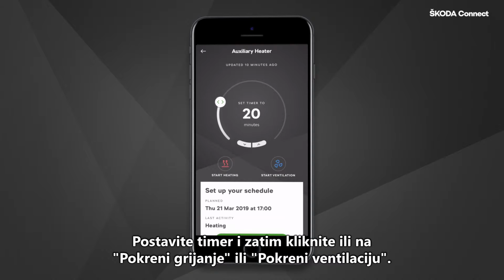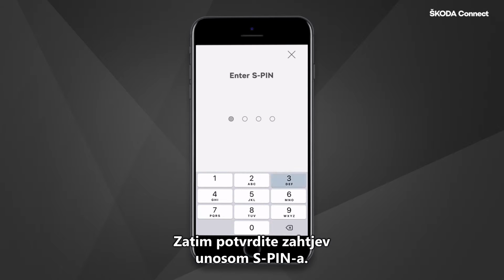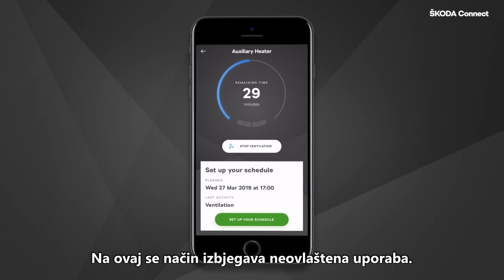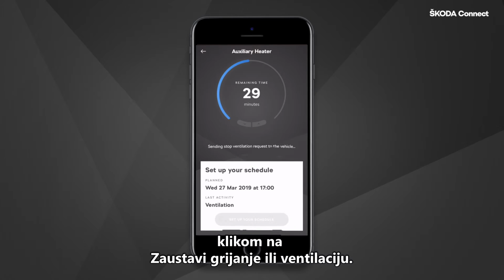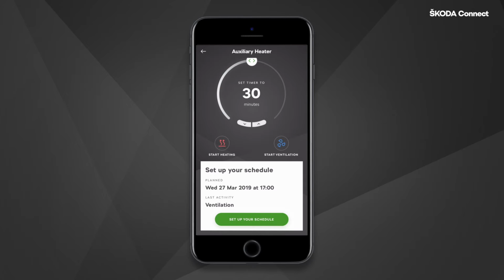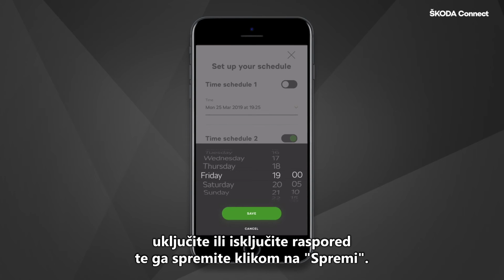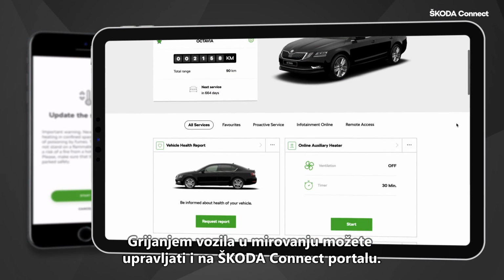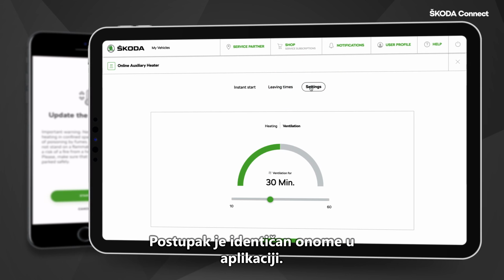Grijanje vozila u mirovanju